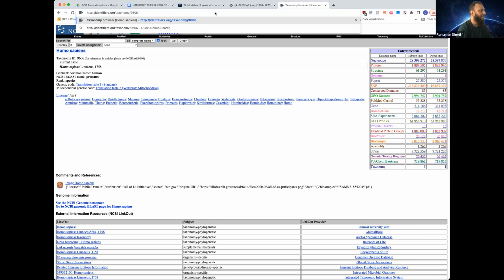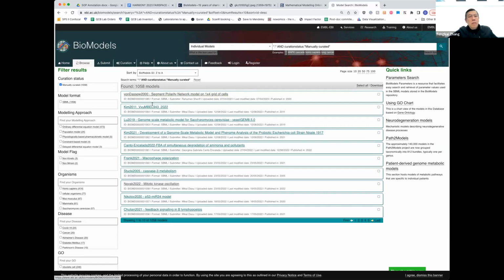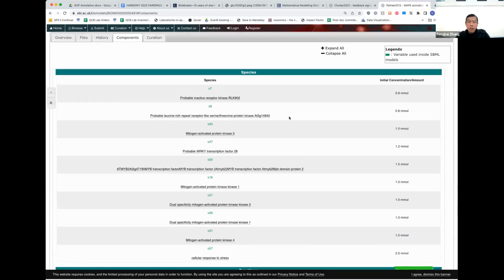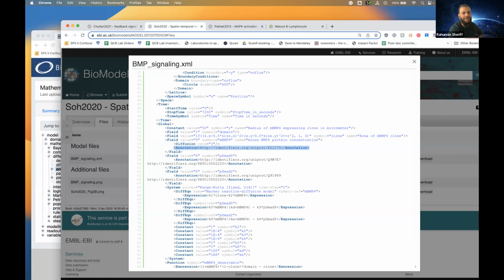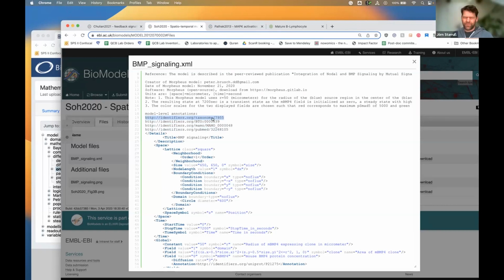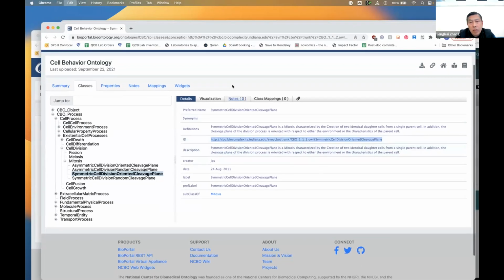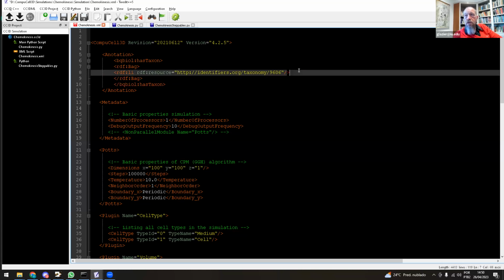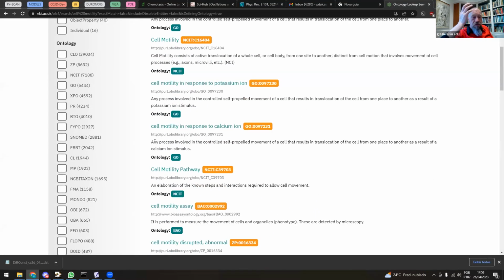Harmony 2023: FAIRSPACE - Part III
Thursday (4/27/23) discussion of model annotation for different multicellular modeling frameworks has two parts. The first recording was interrupted by a lost server connection. Part III will contain most of the session.

FAIRSPACE – a community infrastructure for validation, execution, and FAIR sharing of multiscale multicellular virtual tissue simulation

Virtual Tissues (VTs) are multi-scale, multi-cellular, mechanistic Agent-Based Models (ABMs) that predict the spatiotemporal dynamics of biological tissues. VTs typically represent thousands to millions of cells and problem-specific agents representing dynamic biochemical networks, subcellular structures, membranes, diffusing chemicals, ion and other fields, tissues, fluids and ECM, and non-biological materials. VTs predict how a tissue changes in time for an initial configuration of agents, external environment, and experimental manipulations. VTs have been used to study the “rules of life” in developmental biology, homeostasis, immune response, infectious and developmental diseases, toxicology, bioengineering, and other biomedical applications. Despite potential merits, the obstacles to their development, distribution, validation, and (re)use have limited their application.  FAIRSPACE is a new international initiative driven by Indiana University (IUB), the University of Florida (UF), EMBL-EBI  (Cambridge, UK), and Technical University Dresden (TU) to overcome these obstacles and broaden the use of VTs by the scientific communities by providing tools, resources, best practice guidelines and community standards for Findable, Accessible, Interoperable, Reusable (FAIR) and Reproducible VT model development and sharing. During the HARMONY, we aim to run three hacking sessions (1) VT model reproduction: We aim to recode existing VT models in different frameworks and reproduce simulations. For example, we will encode the CompuCell3D model in Morpheus and vice versa (2) VT model dissemination: We aim to annotate VT models with controlled vocabularies and submit them to the BioModels repository (3) Develop MultiCellML VT modeling standard by leveraging specification and features from CC3D-ML, MorpheusML, and SBML. Through these sessions, we aim to expand the FAIRSPACE community and therefore we invite participation from current and potential VT model users, model builders, and modeling framework and standards developers.